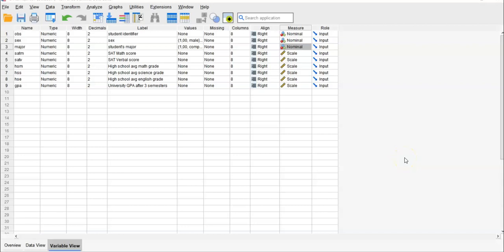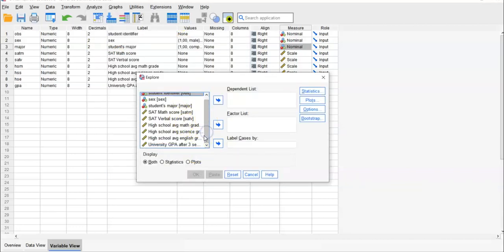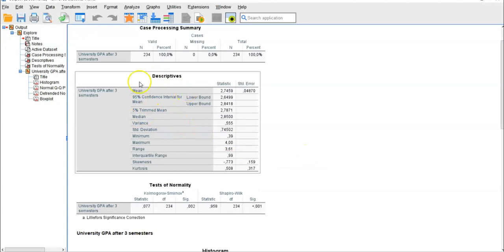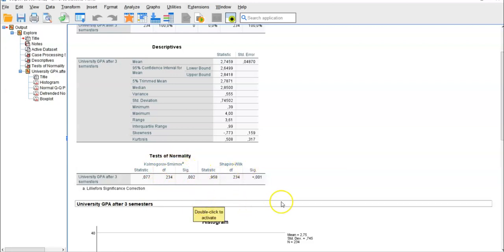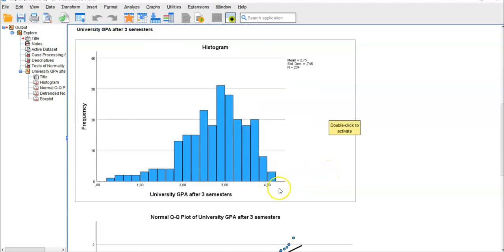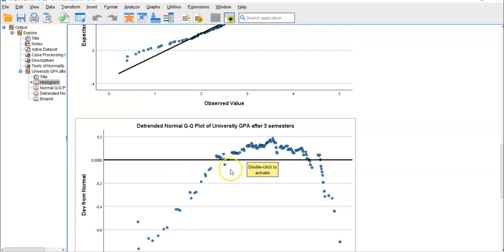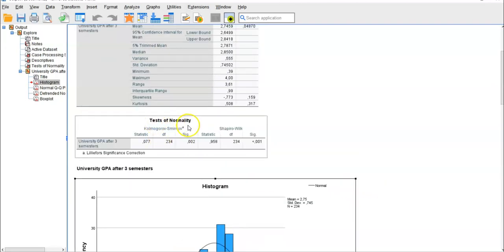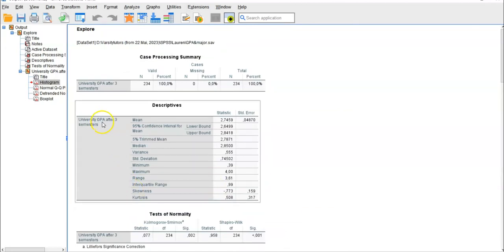SPSS Explore for normality